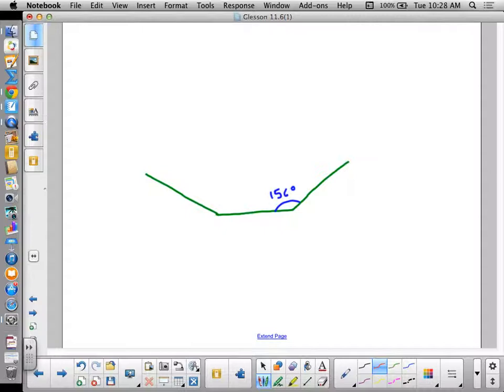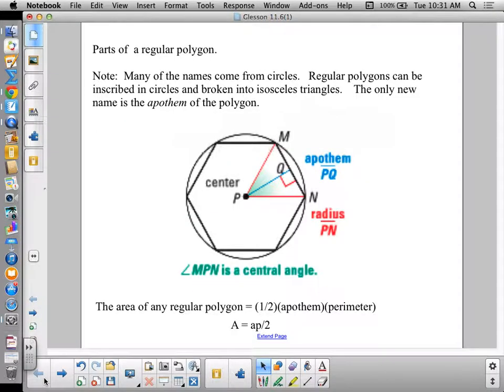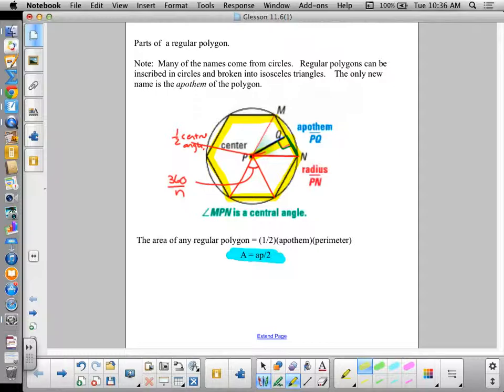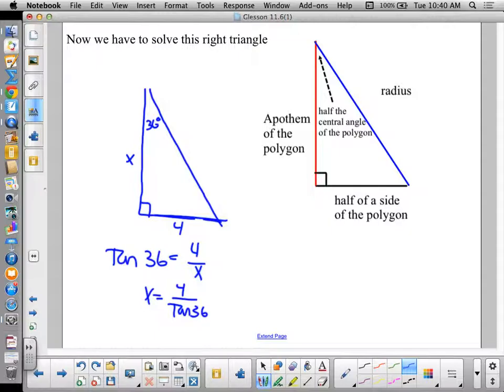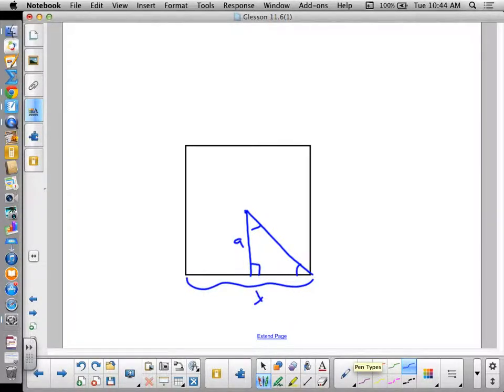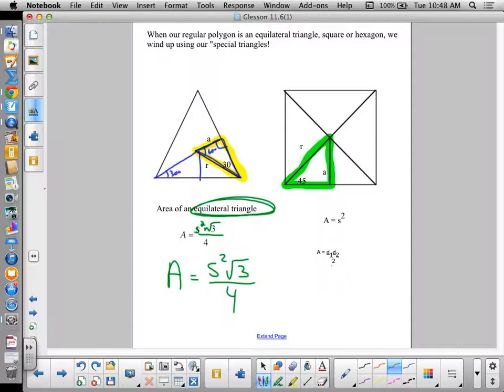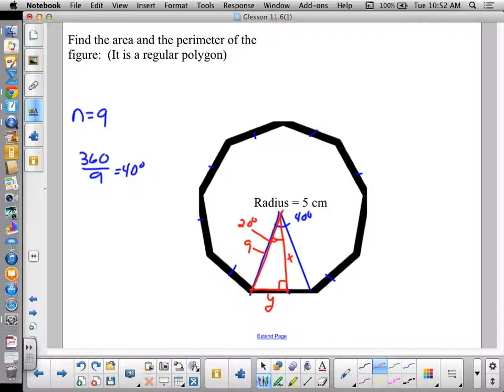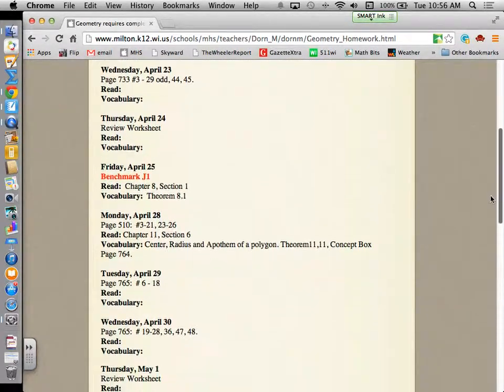J2- Area of a regular polygon - Dorn